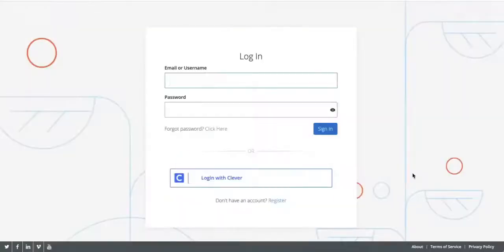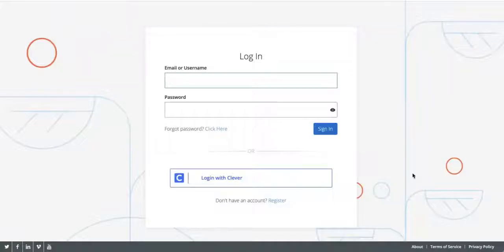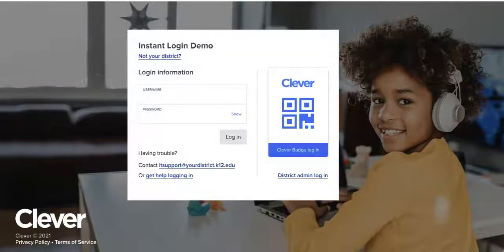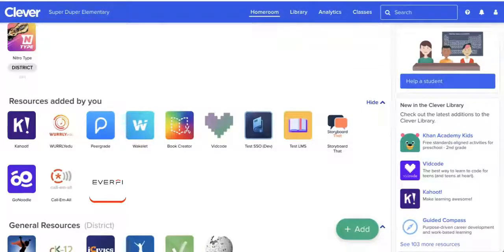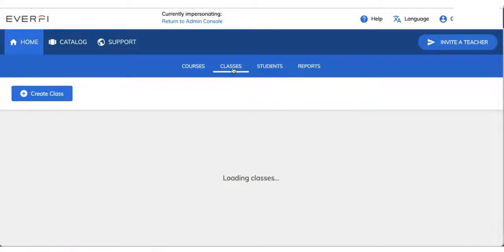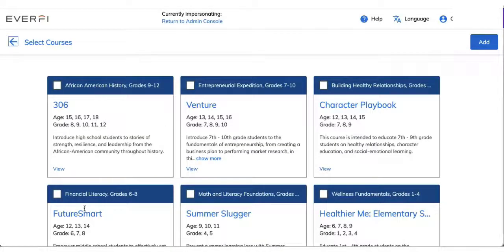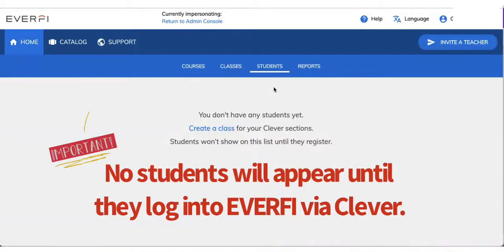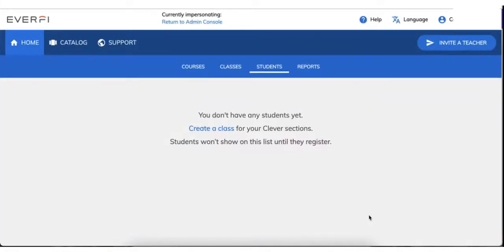EVERFI + Clever: Teacher Access + Creating Classes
In this video, you'll learn how to log into your EVERFI Teacher Dashboard using Clever and how to create classes for your students to access EVERFI's no-cost resources.